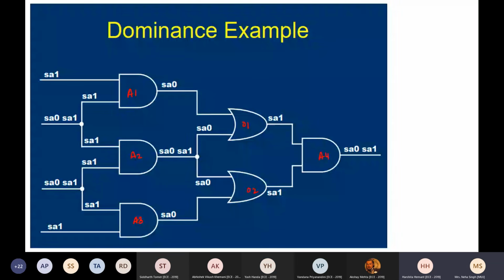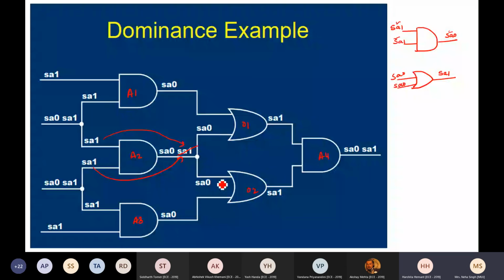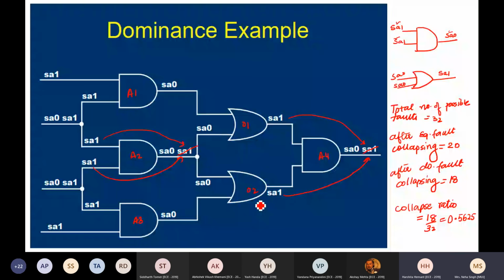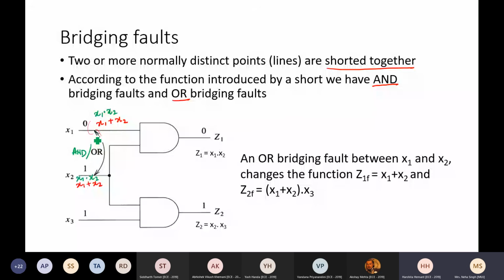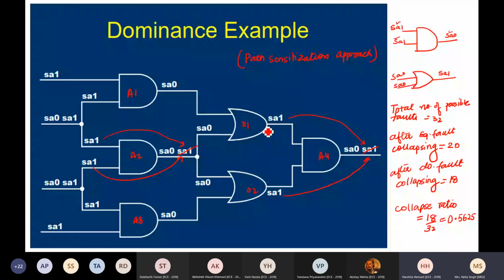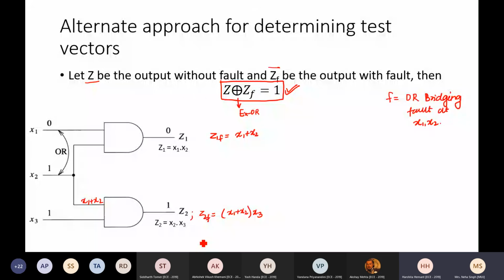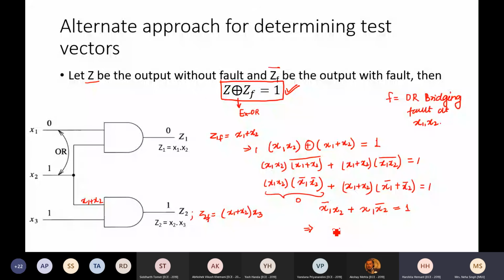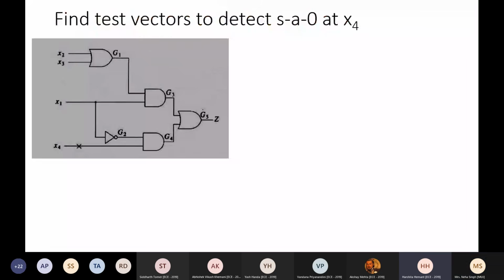4 dominant fault collapsing